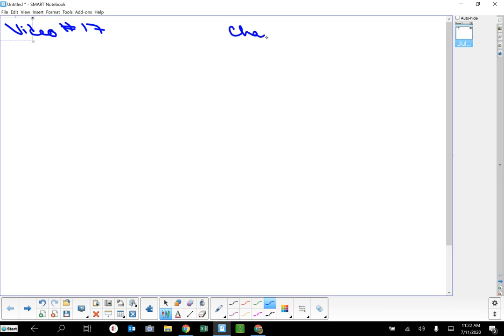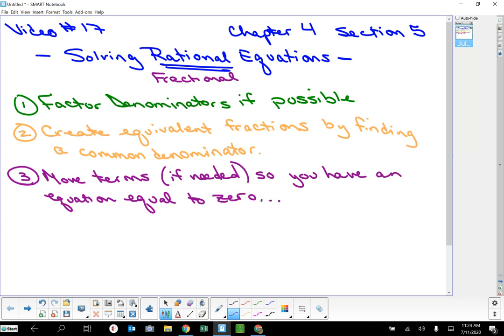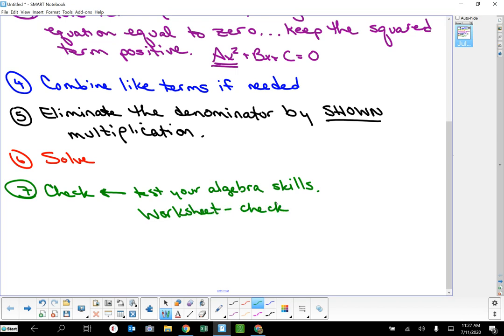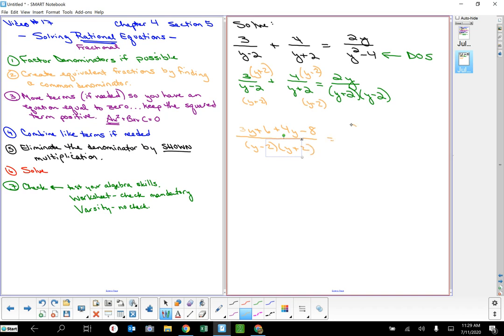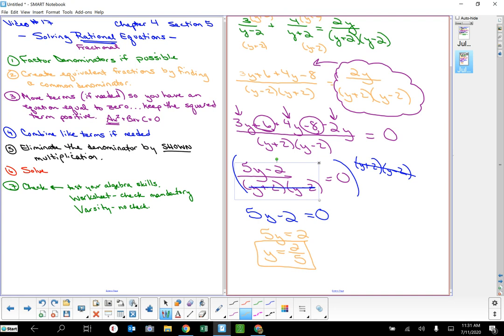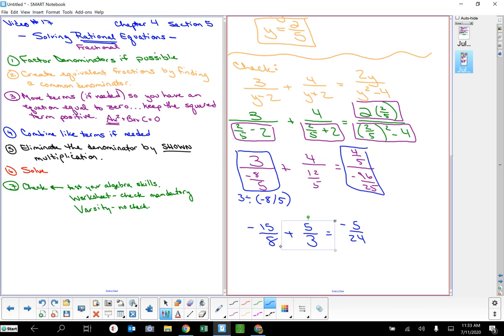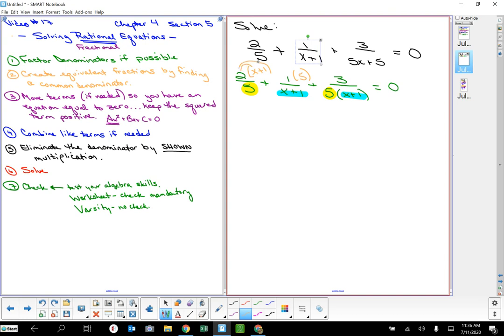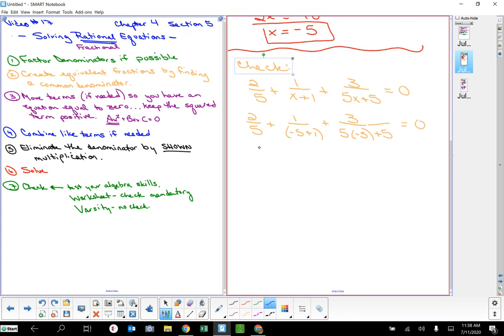Chapter 4 Section 5